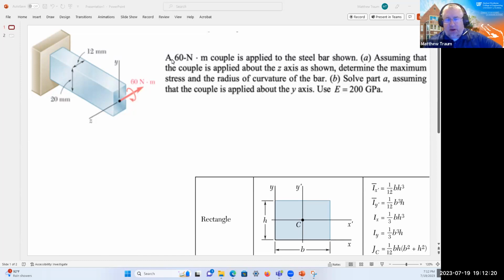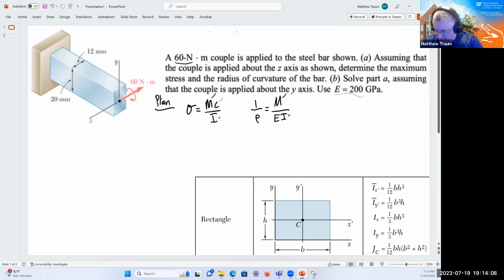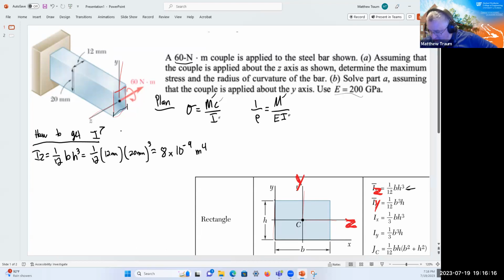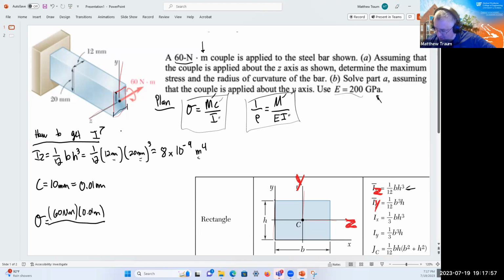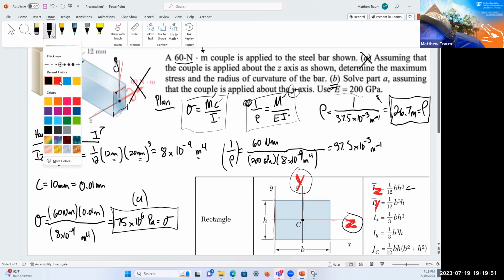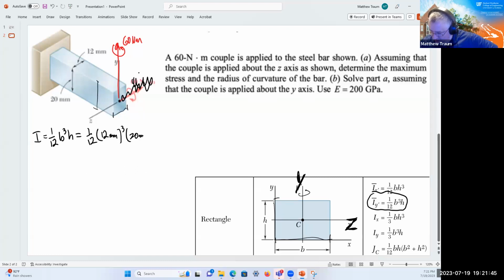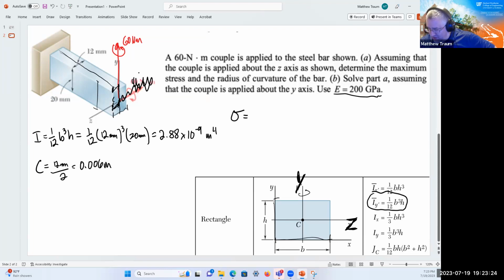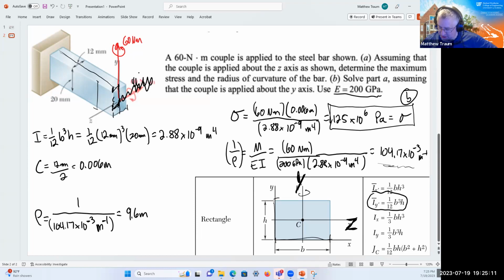Mechanics of Materials Example Problem Solution (HW13b)